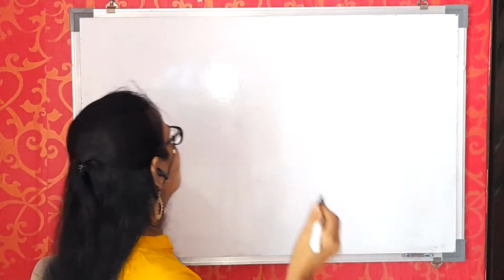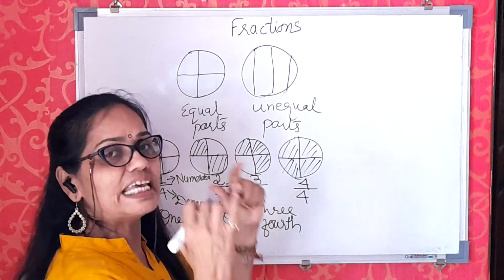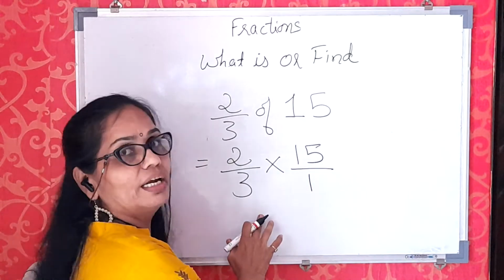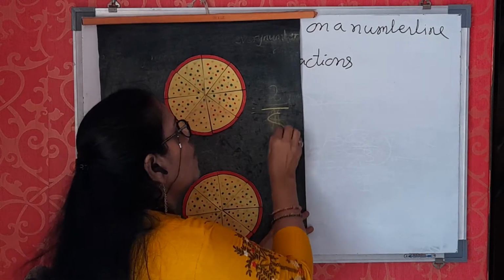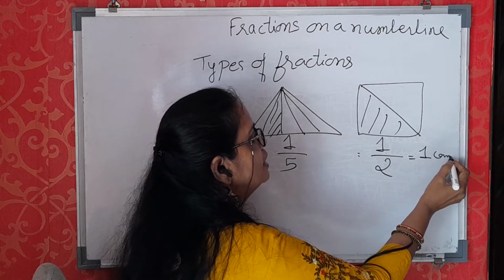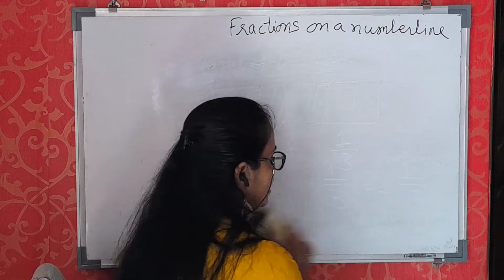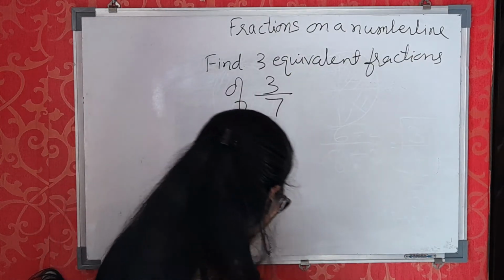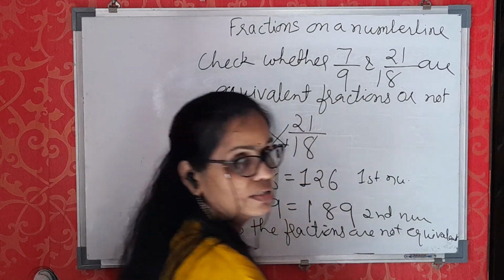FRACTIONS | INTRODUCTION| PART - 1| TYPES OF FRACTIONS| REPRESENTATION OF FRACTIONS ON NUMBER LINE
This video is about fractions where we introduce the chapter to you. Teach you types of fractions and also help you represent them on the number line. This is the PART-1 of the series fractions.